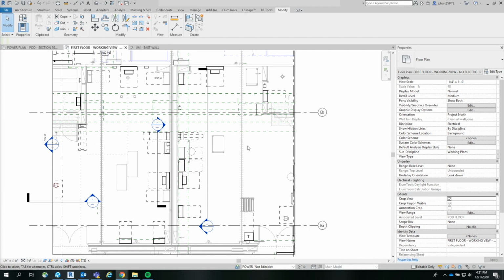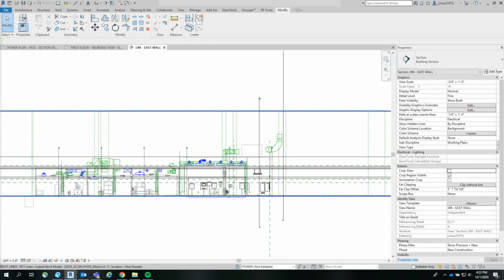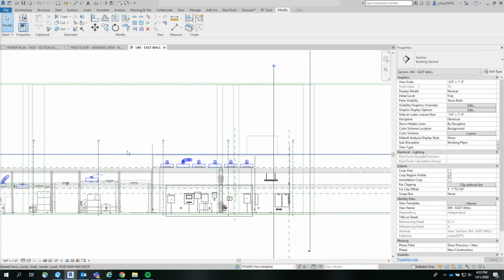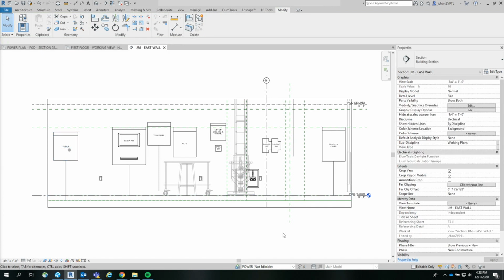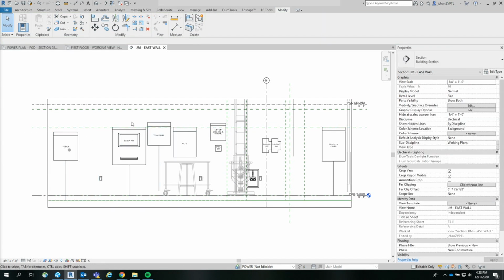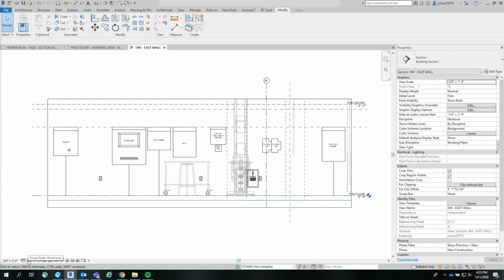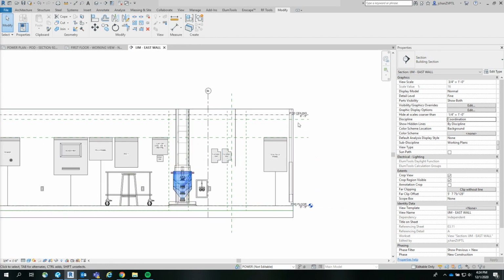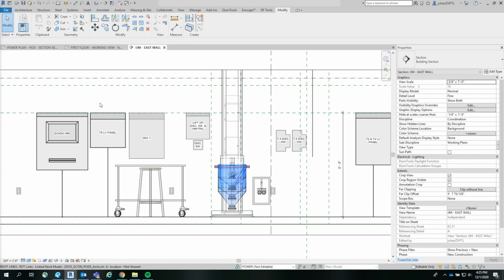REVIT REVIEW - USING SECTIONS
Sections are extremely useful. It makes verifying the elevation of families much easier, as well as getting a better understanding of your model. It's important to present your model in a neat and orderly fashion so that other trades can use it as a basis for their design. If your equipment isn't placed right, you can't blame another trade for running a duct or pipe right through where you were supposed to be!